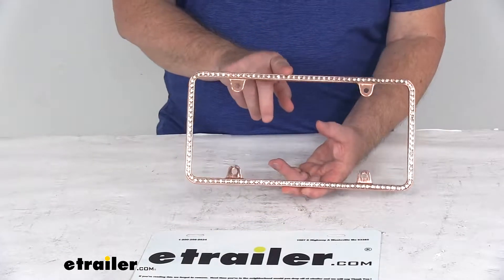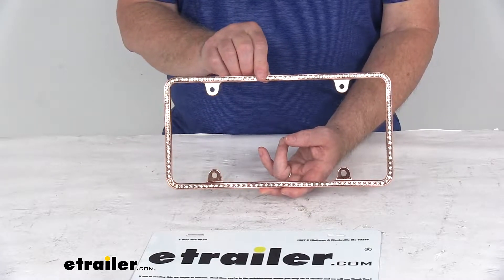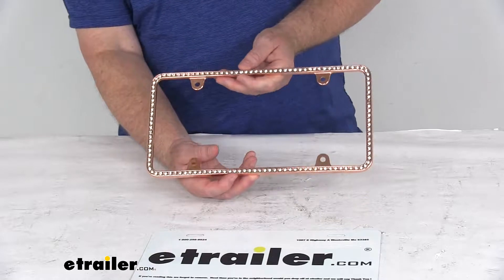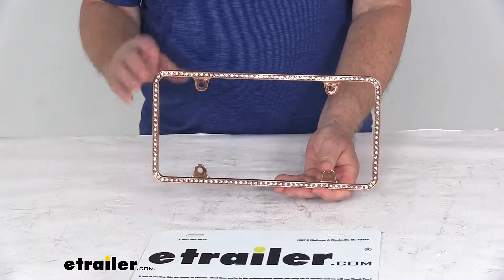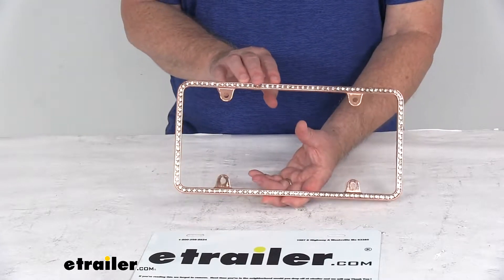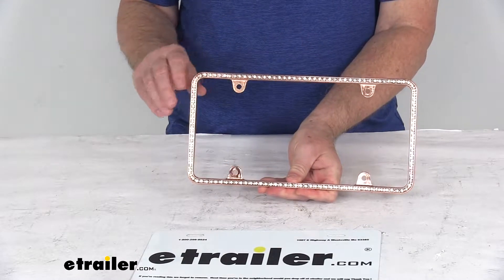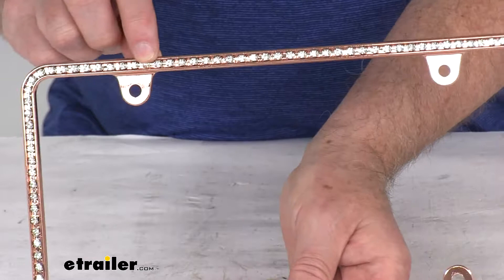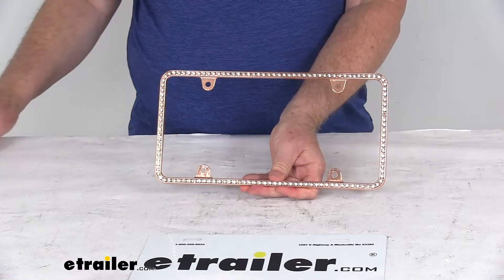etrailer | An In-Depth Look at the Diamondesque License Plate Frame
Today we're going to take a look at the diamond-esque, rose gold license plate frame with the clear crystals. Now this part will add sleek shimmering style to your vehicle's license plate with this diamond-esque frame. You can see it's plated in a nice rose gold color.It lined with the clear faceted crystals. And the frame is constructed of a durable die cast zinc. You can see it is engineered to show more place, has a nice thin rim to it to help insure maximum plate visibility so that the state name and the registration tags are unobstructed.It is designed to fit standard 12" long by 6" wide license plates, and it will install using your existing mounting hardware. Now if you want to use other hardware, we do sell extra hardware separately on our website.

We offer stainless steel, anti-theft, and anti-rattle installation hardware that's available in standard or metric sizes. And they also have fastener caps that are sold separately that are available to cover that mounting hardware. You don't want it showing on the plate itself.What I do want to do is zoom in just so you can see the detail of the color, and of the crystals, the clear crystals all the way around. We'll just zoom back out.But that should do it for the review on the diamond-esque, rose gold license plate frame with the clear crystals.